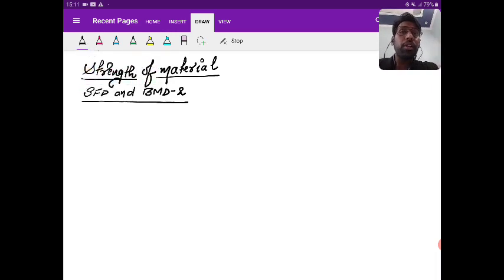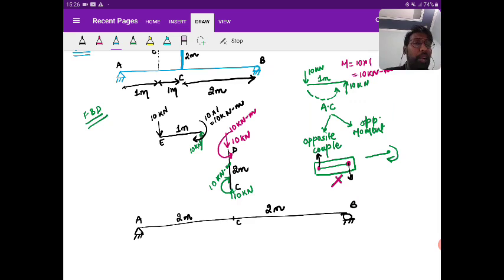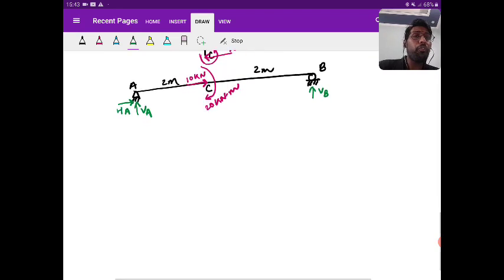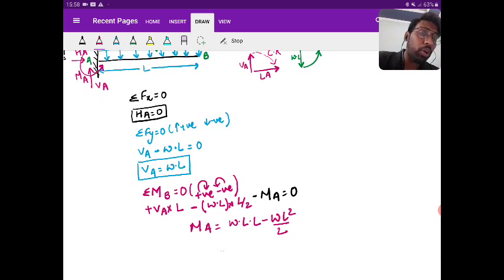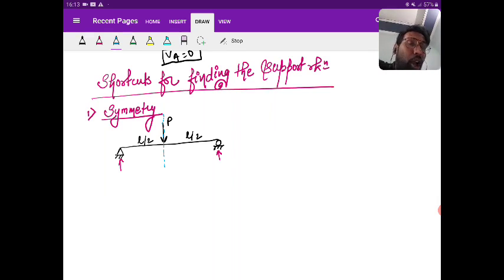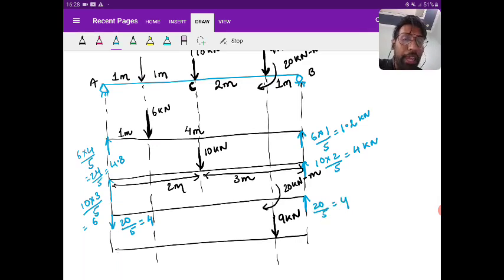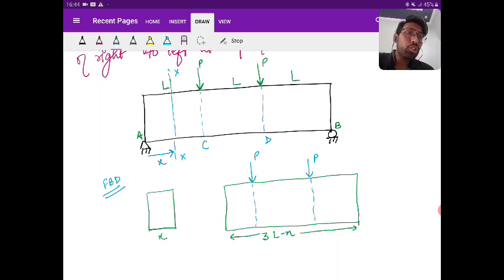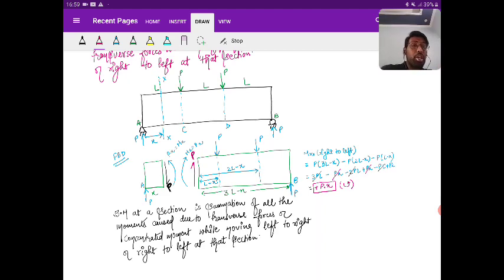Strength of Materials | Lec - 9 | SFD and BMD-2 | GATE/ESE Civil Engineering Exam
.. Strength of Materials lecture for GATE Civil Engineering Exam where Abhishek Sir will start with the Strength of Materials SFD and BMD. Topic taken in this video is SFD and BMD from Strength of Materials.

In this Strength of Materials GATE Lecture, all the important concepts are covered from SOM, GATE Syllabus.

Strength of Materials is one of the most important subjects for GATE 2021 exam. These GATE Civil video lectures cover the entire syllabus of GATE Civil 2021 exam.

In this GATE CE Video lecture, you will get to know the preparation strategy for Strength of Materials, & some important Strength of Materials questions.
You can also get to know:
- How to prepare for Strength of Materials for the GATE Exam?
- Strength of Materials, GATE Civil lectures.
- Strength of Materials problems for GATE

If you are a Civil Engineering student preparing for GATE Exam then you must watch this video.

Some of the Important Questions for the GATE Exam are also discussed in this video.

1. One Subscription, Unlimited Access
2. Learn from your favourite teacher
3. Real-time interaction with a teacher
4. You can ask doubts in the live class
5. Limited students
6. Download the videos & watch offline